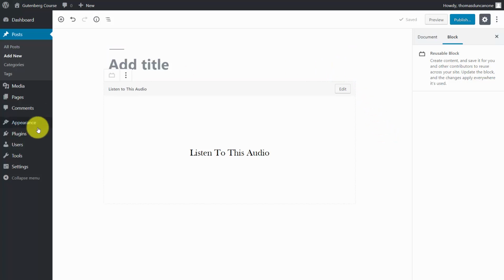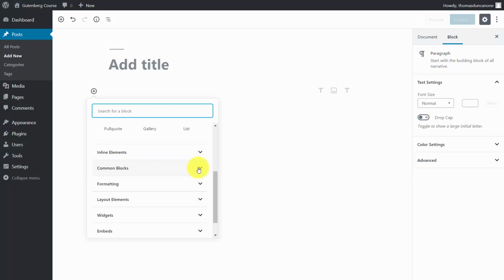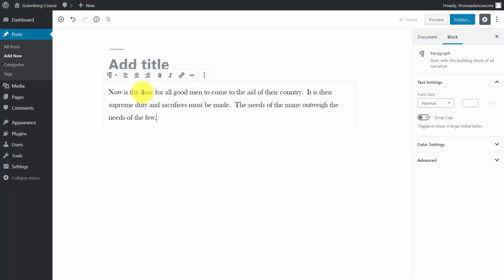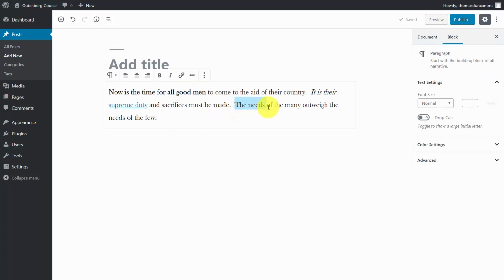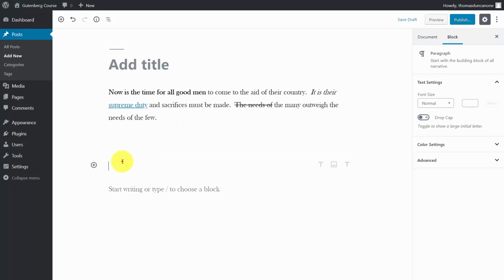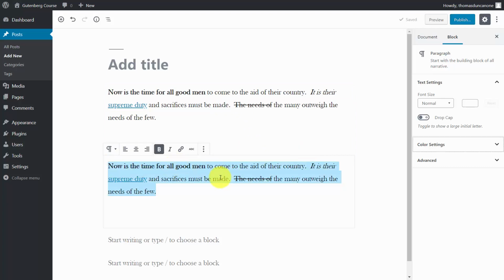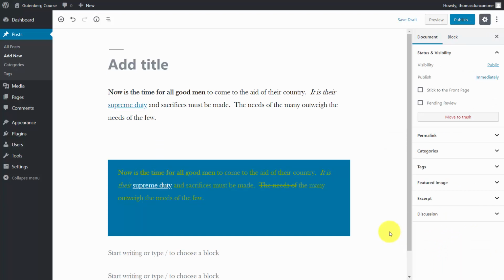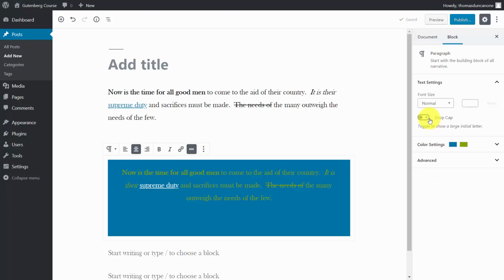14 Adding and Customizing Text Free Wordpress 5.0 Training Course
Adding and Customizing Text Free Wordpress 5.0 Training Course